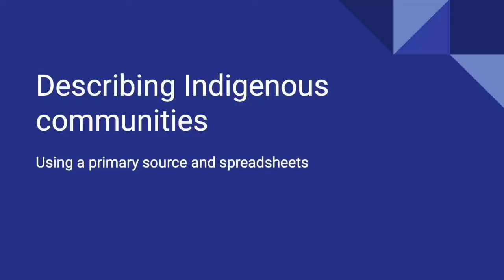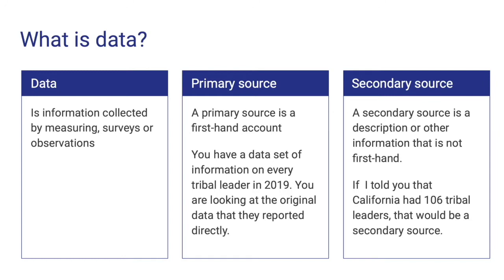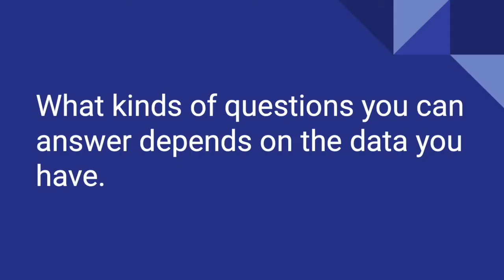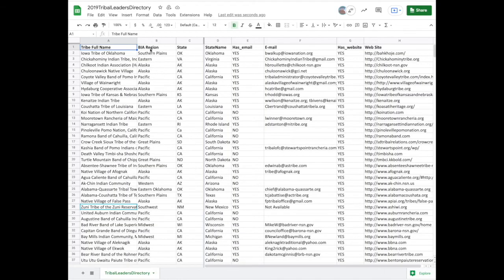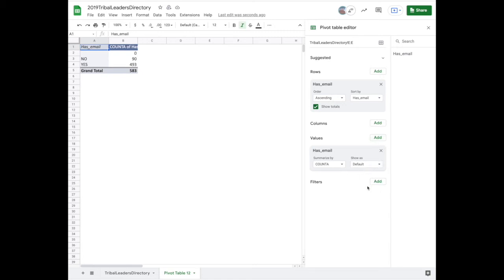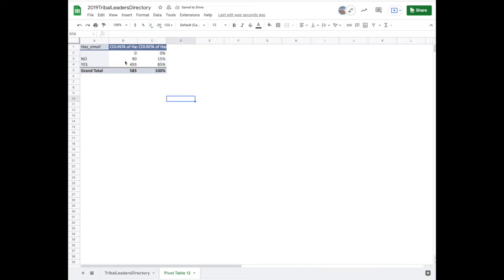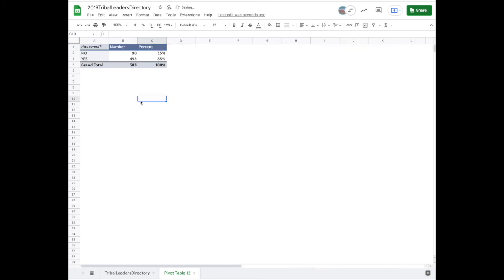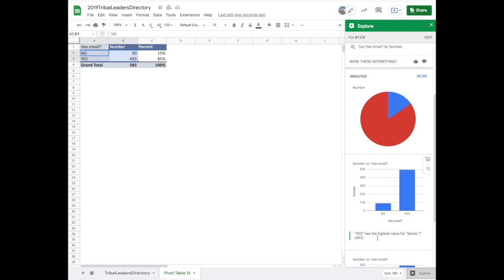How wired are tribes? Answering questions with data from primary sources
When you want to answer a question, what better way than to go to the source? This example uses the 2019 Tribal Leaders Directory to create a frequency distribution and plots with Google Sheets showing the number and percent of tribal leaders with email. The entire original data set is available from the Library of Congress. The data set we use in the Growing Math project has a subset of columns included, and two new columns added,  to make it easier for middle school students to analyze.